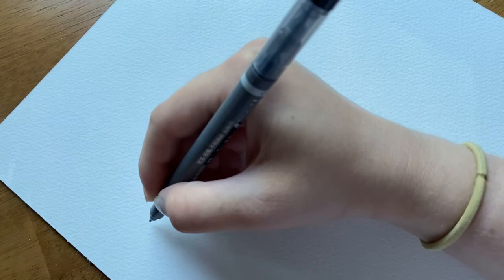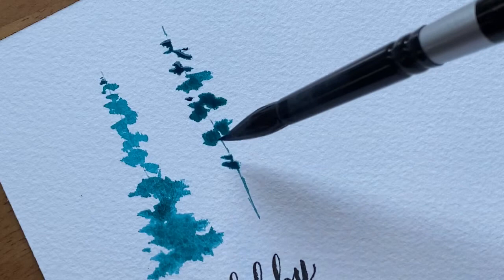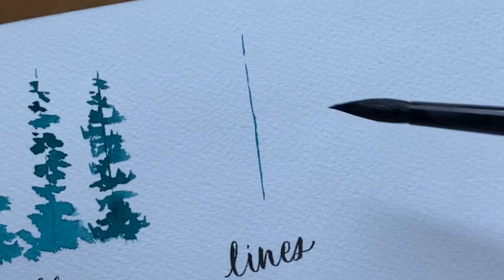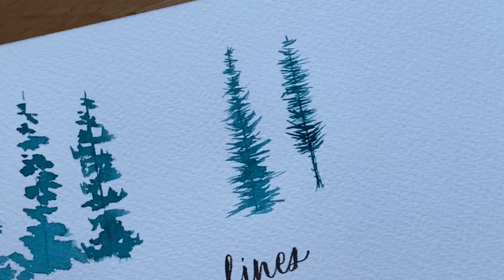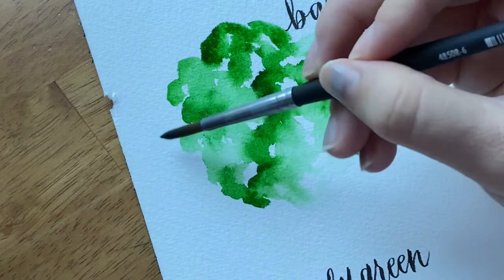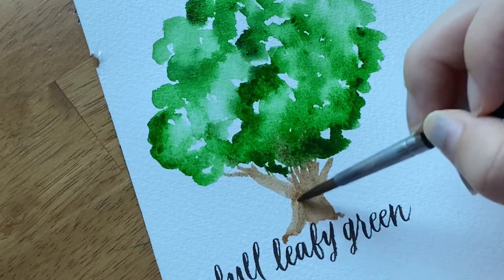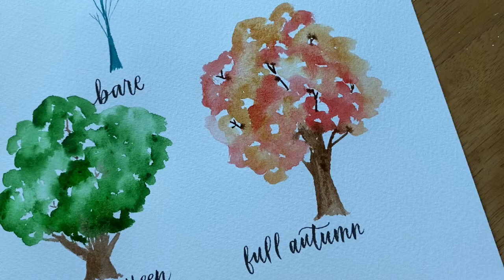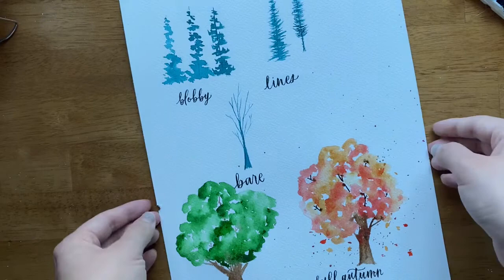5 Easy Watercolor Trees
Watercolor trees are one of my most popular requests, and here are 5 of my favorites!

Make sure to tag me (@thiswritingdesk) on Instagram if you tried out and shared any of these tree-painting methods.

Grab my FREE guide on watercolor supplies by signing up for my newsletter here:

If you like my YouTube tutorials, you’ll love my Skillshare classes! Here’s a class I have on loose watercolor pines:

And here’s my entire library of Skillshare classes — use this link to get 2 months of Skillshare premium for free: